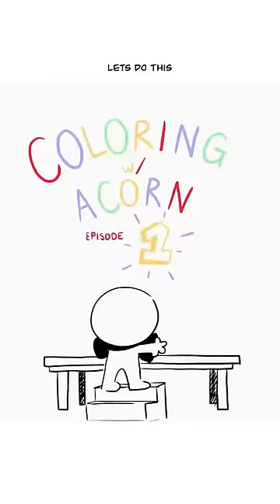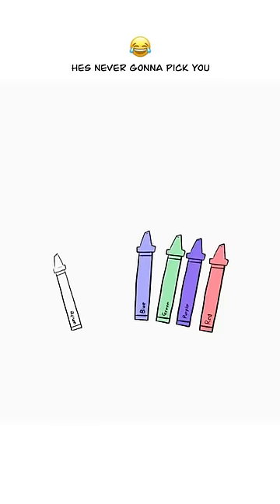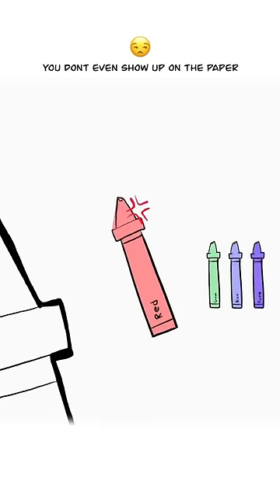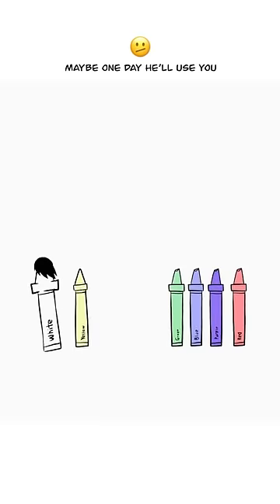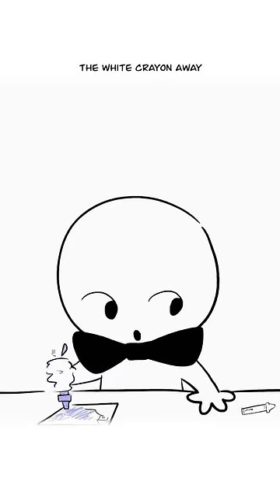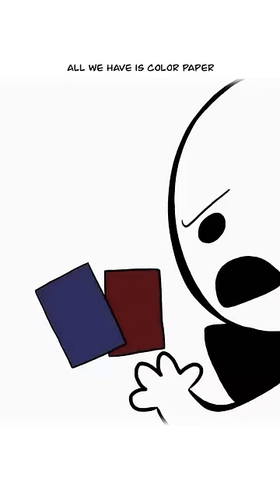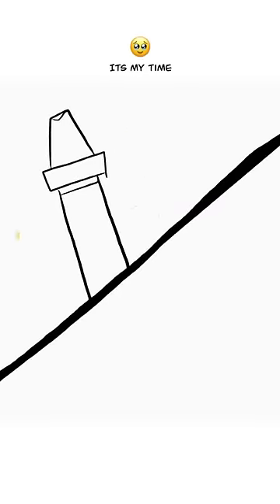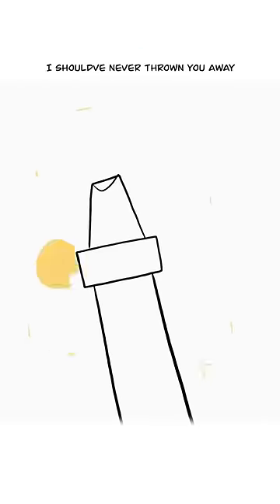The WHITE crayon 2 😒 (Animation Meme)